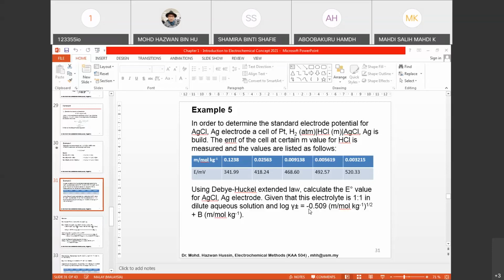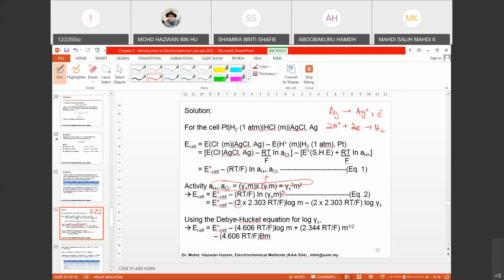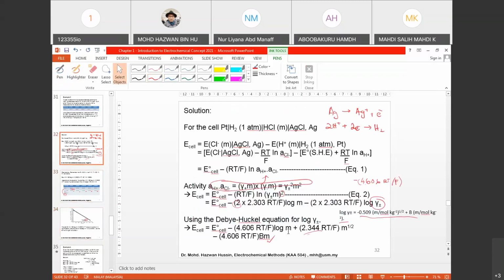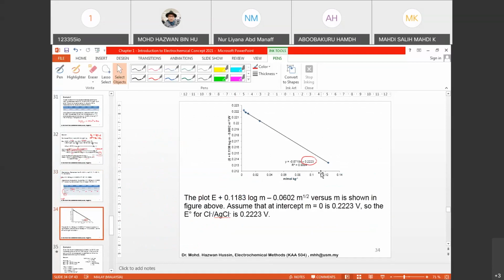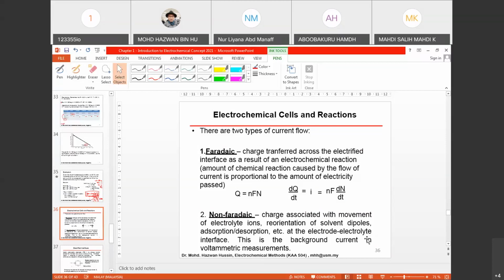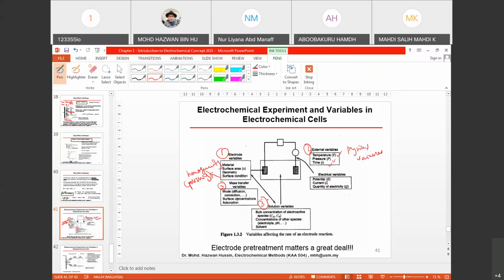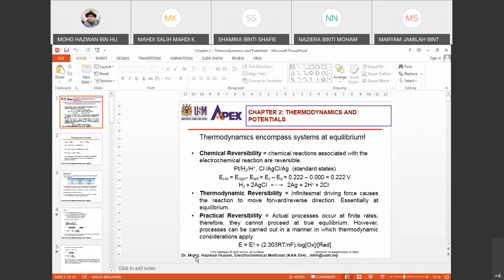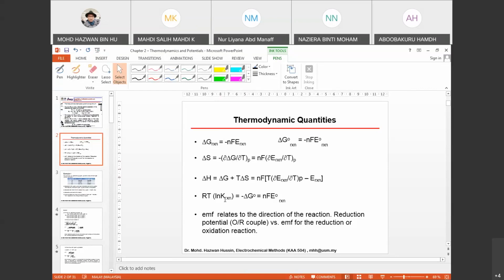KAA 504 Chapter 1 Debye Huckel and Mass Transfer